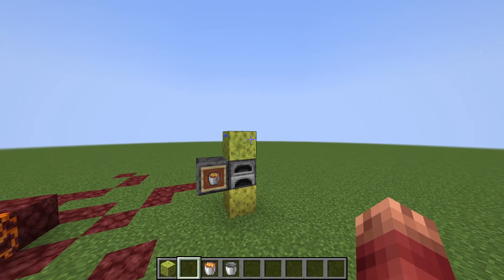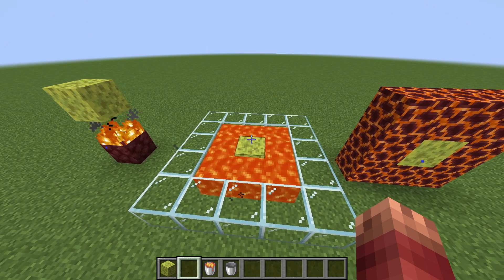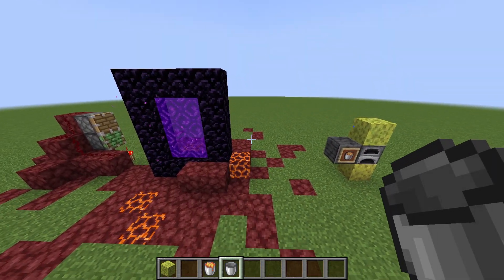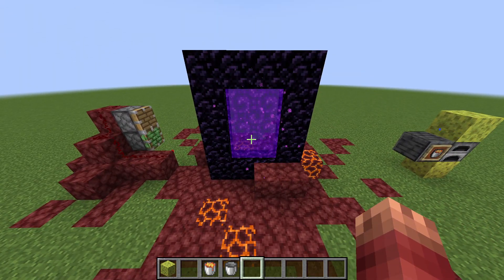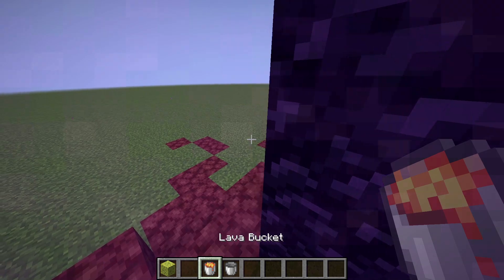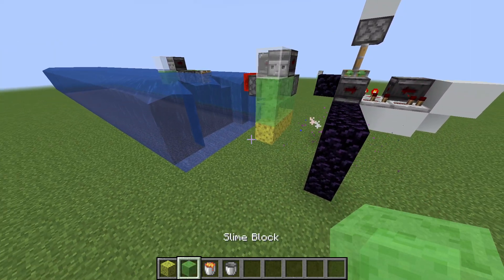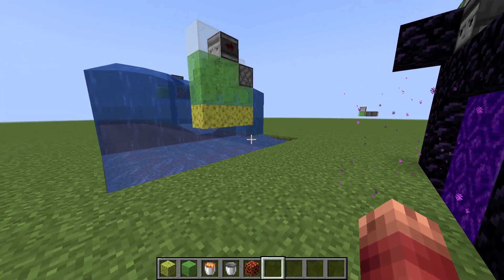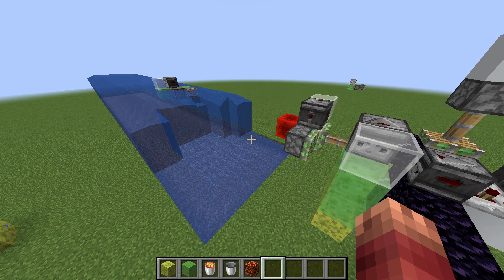I Made a New Way to dry Sponges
1 dislikes as of 11/11/2021
Placing a wet sponge next to a nether portal in the overworld turns it into a dry sponge.
This datapack raycasts from players to find nether portals to place markers on
Use
/function spd:kill_all_spd_entities
to remove marker entities